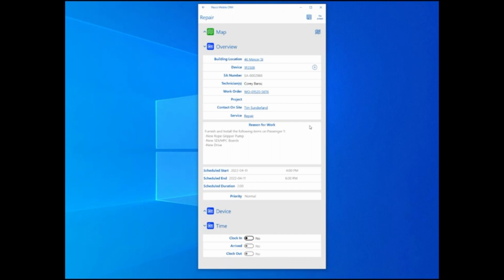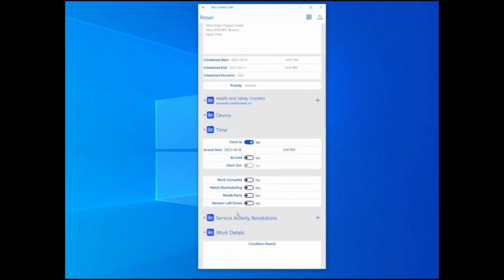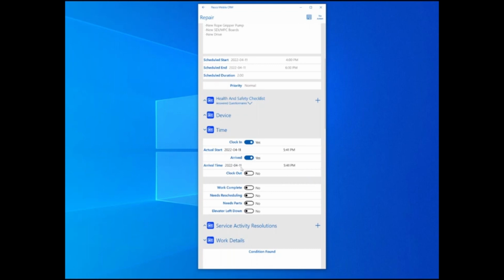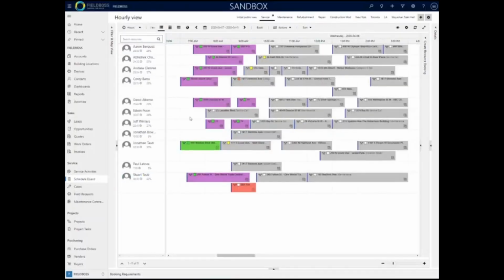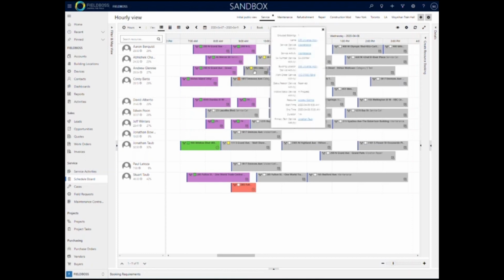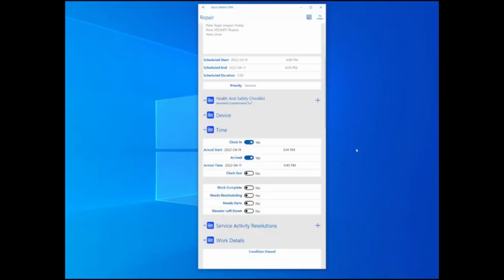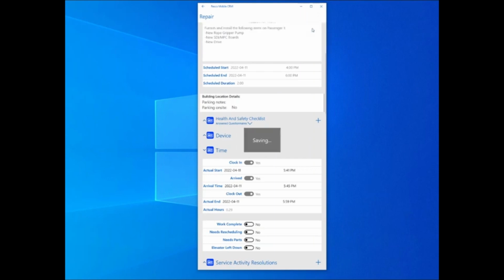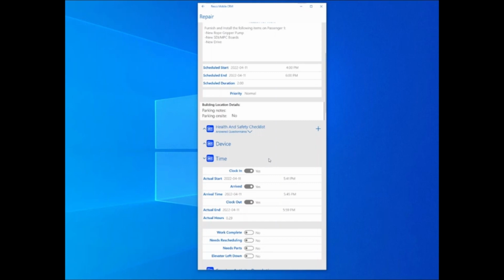FIELDBOSS Service Activity Times & Statuses on Mobile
Being aware of what your technicians are doing throughout the day is vital to optimizing how your company manages Service Calls and Maintenance. Instead of wasting time contacting technicians one at a time to see what they’re doing and where they are, you will be provided with real time updates from our Mobile app onto the FIELDBOSS Schedule Board.